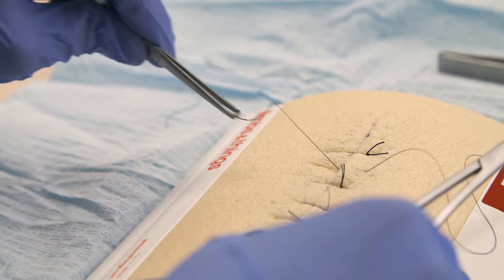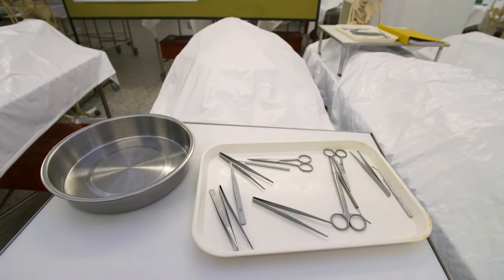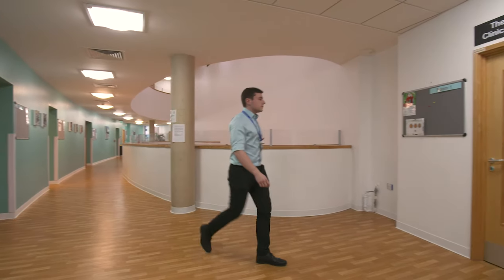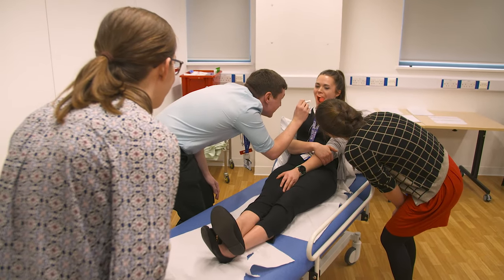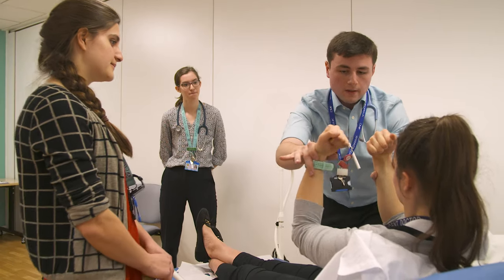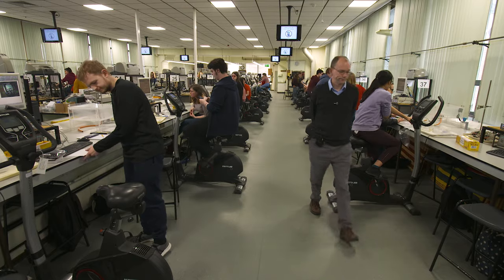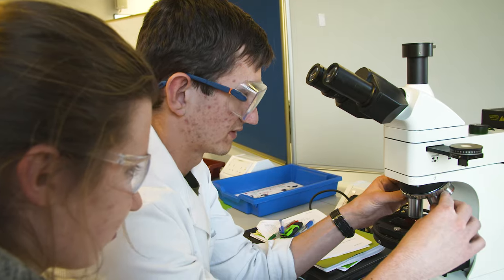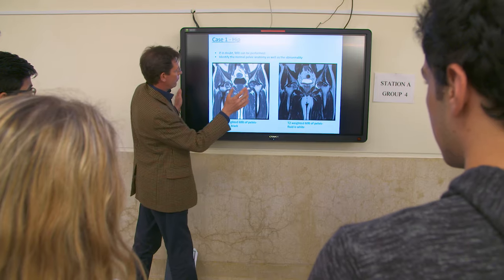Medicine at Cambridge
Undergraduate students and staff talk about studying Medicine at the University of Cambridge. To find out more about this course, see